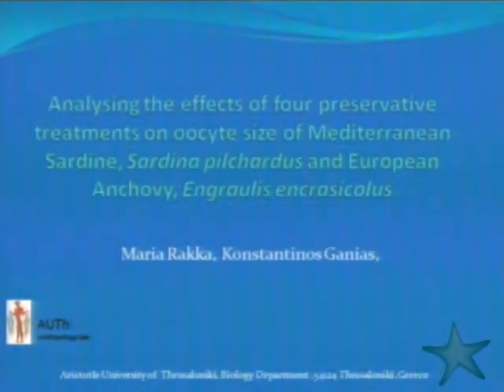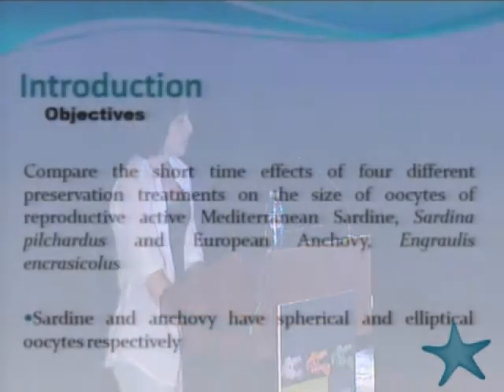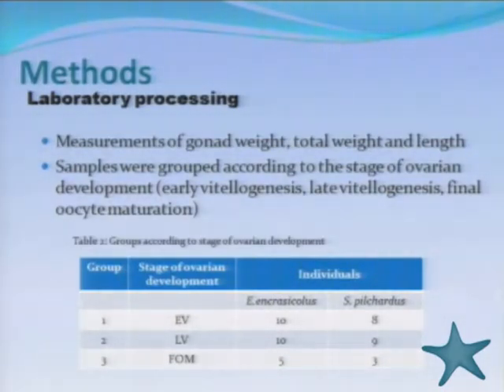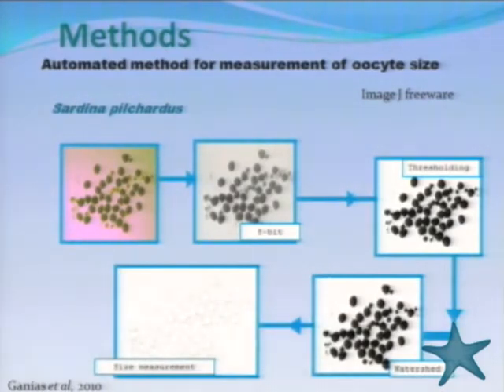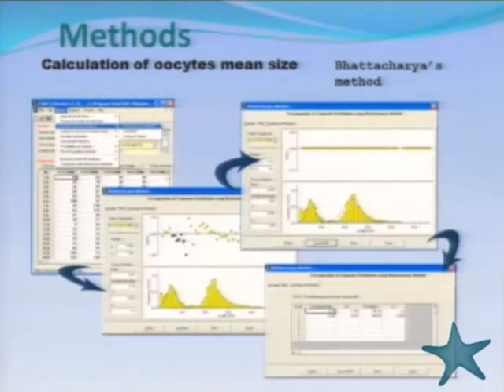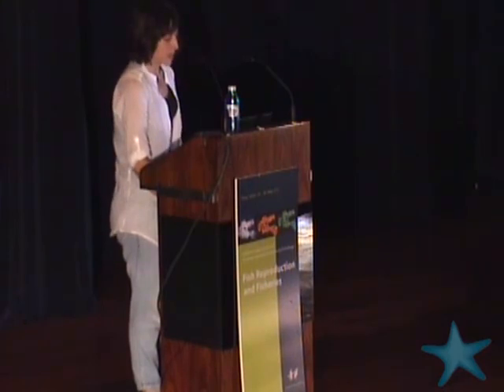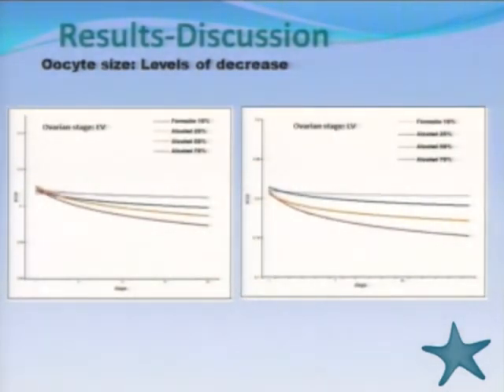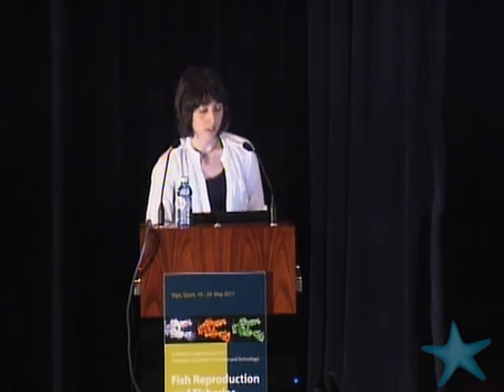Analyzing the effect of four preservative treatments on(...)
Fish reproduction and fisheries - Analyzing the effect of four preservative treatments on the oocyte size of Mediterranean sardine (Sardina pilchardus) and European anchovy (Engraulis encrasicolus)

Most of the world's resources of marine fisheries are overexploited. In spite of the technical measures implemented, many of the fish populations have failed to recover. The recovery of fish stocks depends on their reproductive potential, although there is a growing awareness that traditional indicators of reproductive capacity are not enough, as they do not represent the capacity of communities to produce viable eggs and larvae annually. In addition, egg production is also influenced by environmental conditions.

Around the world, considerable research is being carried out with the aim of examine the links between reproductive success and the dynamics of fish generations. In order to expand the scope of international integration, it is necessary for the standardization and cross-calibration of different protocols the demonstration of recent methodological developments and the creation of a common platform for research that provides fisheries managers with realistic tools to promote the recovery of fish stocks.

To this end, significant advances have been made recently to improve stock assessment methodology in order to promote sustainable exploitation of marine fishery resources.